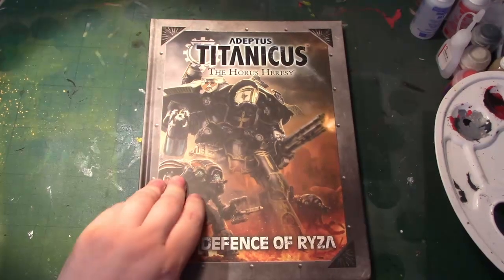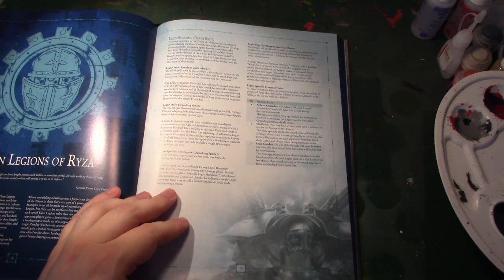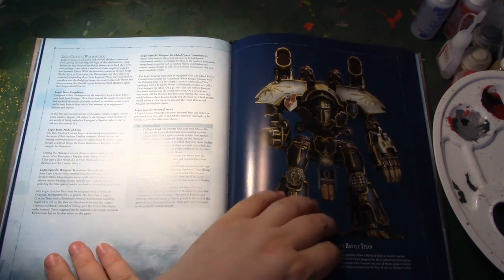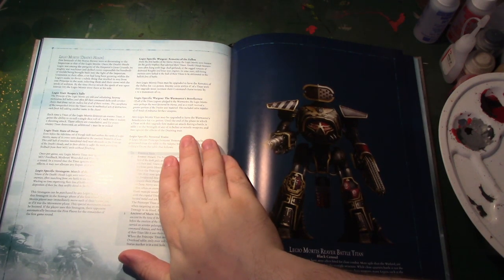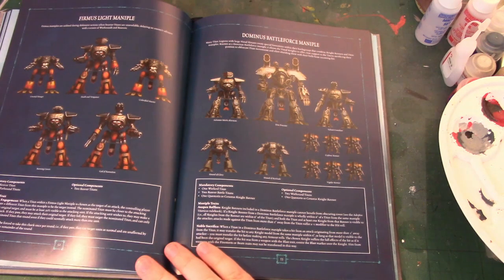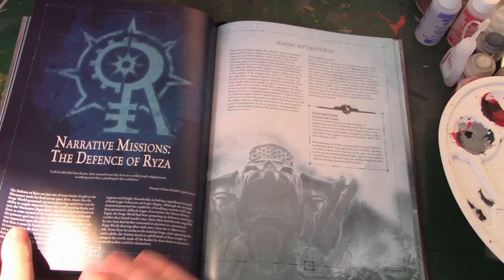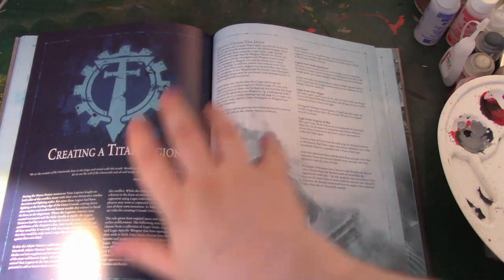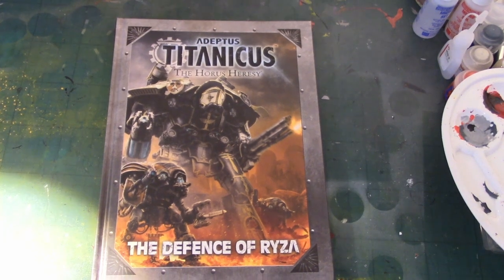Adeptus Titanicus Defence of Ryza Review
A detailed look at the Defence of Ryza book for Adeptus Titanicus from Games Workshop.